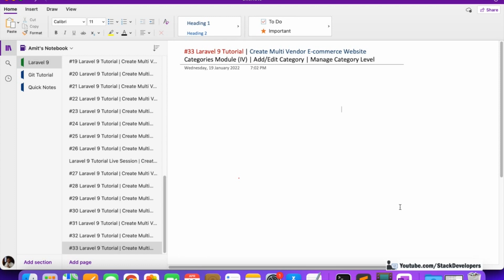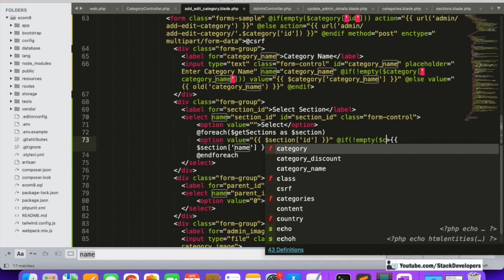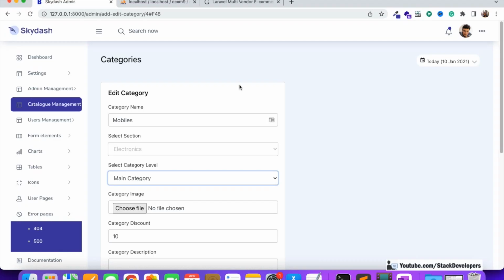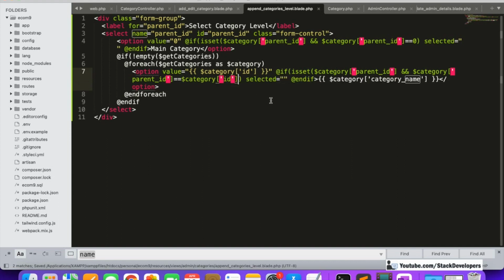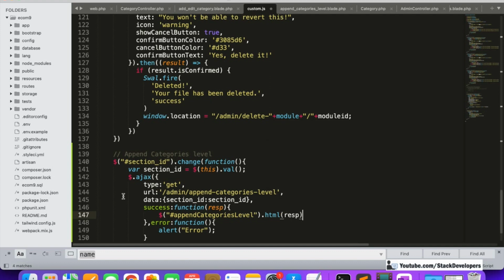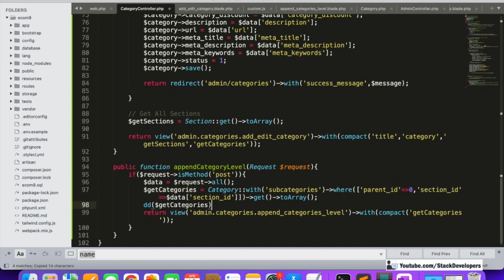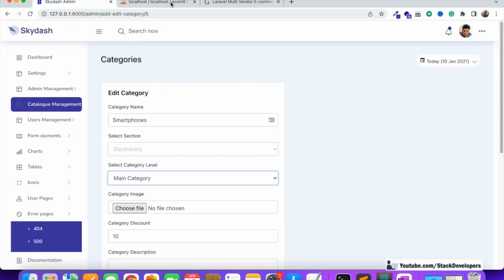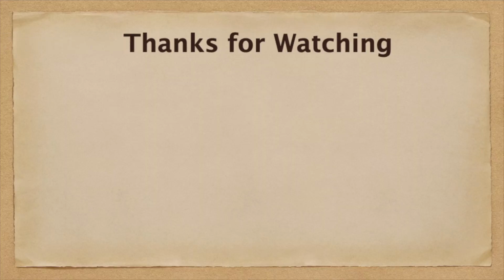Laravel 9 Tutorial #33 | Make MultiVendor E-commerce | Categories Module (IV) | Add Category Level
In Part-33 of the Laravel 9 Tutorial to create a Multi-Vendor E-commerce Website in Laravel, we will continue working on the Categories module. In this video, we will work on "Edit Category" functionality and will work on Category Level in which we are going to select Categories according to Sections with the help of Ajax. This "Category Level" select box will help us to add sub categories as well.

1) Create append_categories_level.blade.php file :-
First of all, we will create the append_categories_level.blade.php file under resources/views/admin/categories/ folder and add the categories level select box from the add_edit_category.blade.php file.

2) Update add_edit_category.blade.php file :-
We will add div with id appendCategoriesLevel and include the newly created append_categories_level.blade.php file into it as shown in the video.

3) Update custom.js file :-
Now we will create jquery function that will come into role when admin select section and we will pass section id with ajax to fetch categories to show in category level select box.

4) Create Route :-
Now we will create post route in web.php file to append categories level :-
Route::get('append-categories-level','CategoryController@appendCategoryLevel');

5) Create appendCategoriesLevel function :-
Now we will create appendCategoriesLevel function in CategoryController to write the query to get the root categories of particular section and return into category level select box.

6) Update addEditCategory function :-
We want to allow the admin to add alphabets with spaces in "Category Name" field. Last time we have added alpha option that Laravel provides but it will not allow spaces so we will search on net for better solution.

Search for the keyword like 'laravel validation for alphabetic characters and spaces' and open below stackoverflow link to find the solution.

We will add regular expression for allowing alphabets with spaces as shown in video.

7) Update VerifyCsrfToken.php file :-
Update VerifyCsrfToken.php file to add url /admin/append-categories-level to prevent CSRF token.

8) Update Category.php Model :-
Add subcategories function with hasMany relation to fetch all sub categories of parent categories.

9) Update appendCategoriesLevel function :-
Now update query in appendCategoriesLevel function with subcategories relation to get all sub categories of categories.

10) Update append_categories_level.blade.php file :-
Finally, update append_categories_level.blade.php file to add foreach loop for sub categories as shown in video.

Now Categories and Sub Categories depends upon Sections. If you select Men section then all categories and sub categories of men will appear and if you select Women section then all categories and sub categories of women will appear and so on..